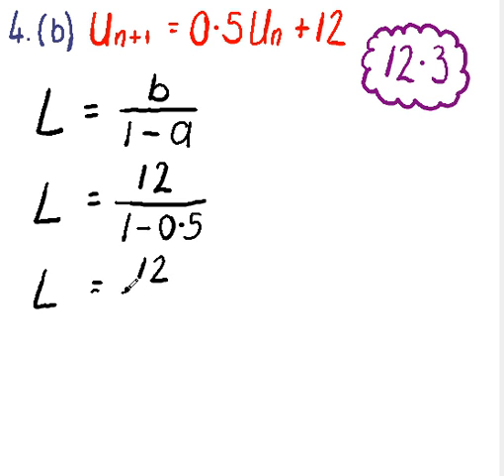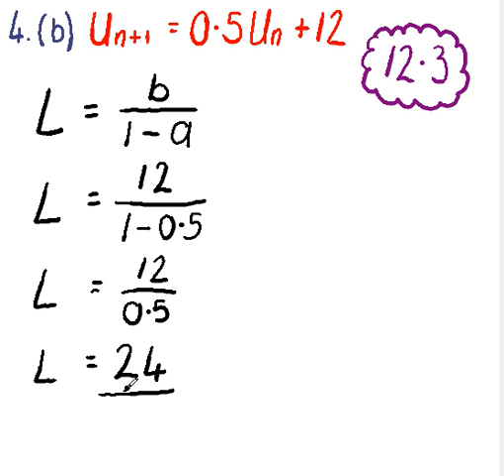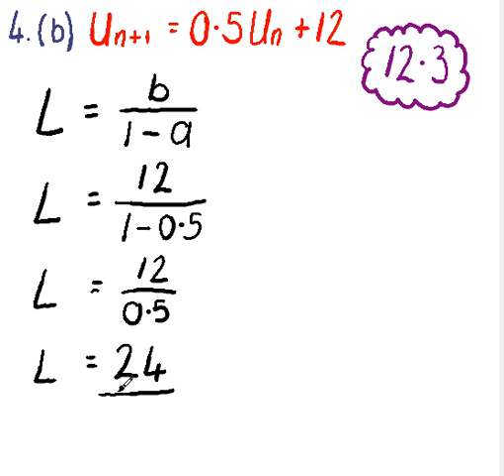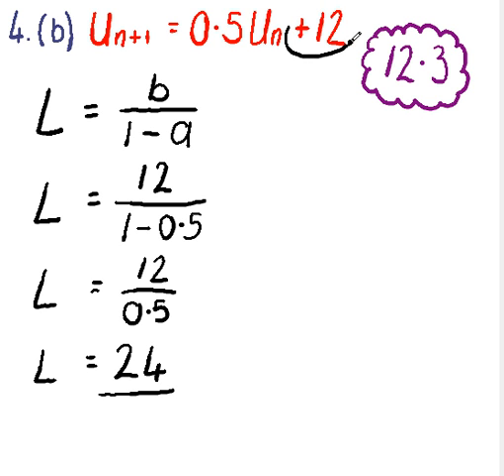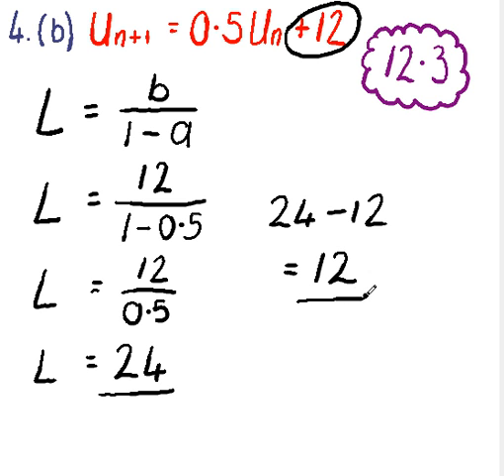Recurrence Relations HW Q4b